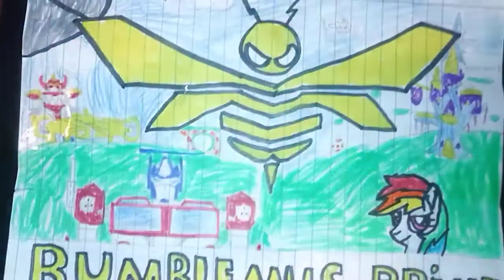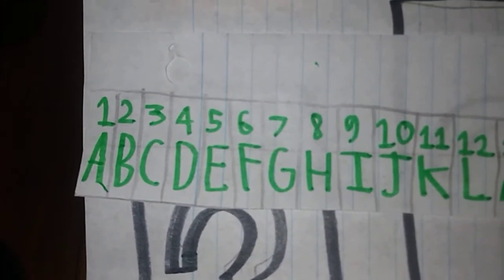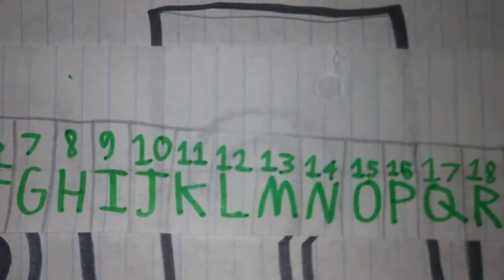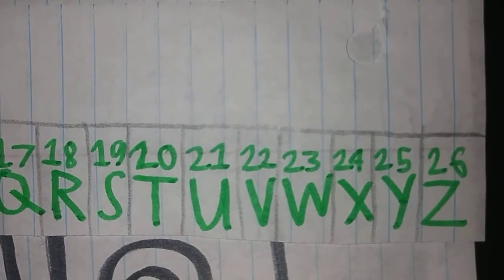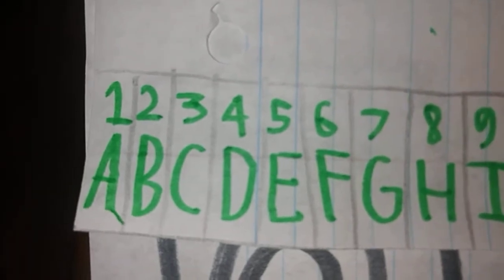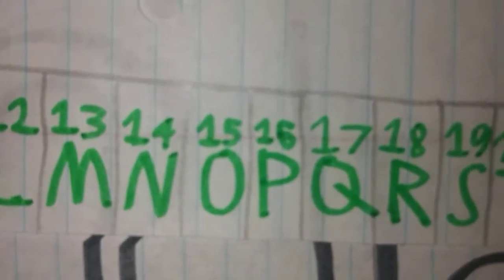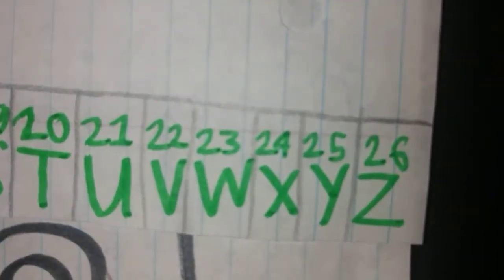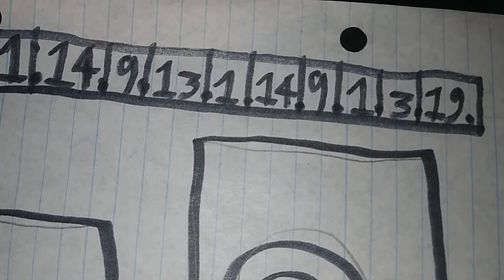bumblemus primes answer the number letter code for the three new cartoon characters